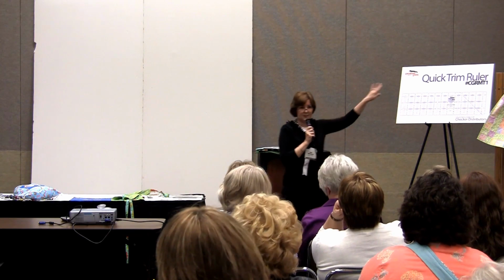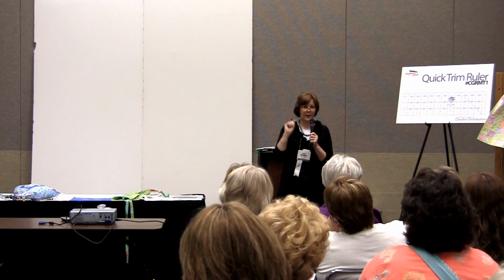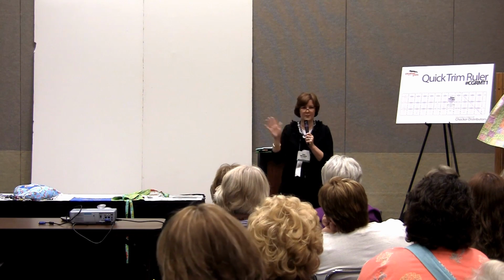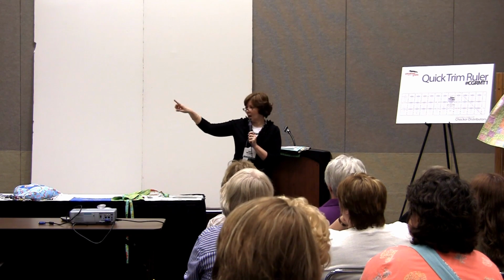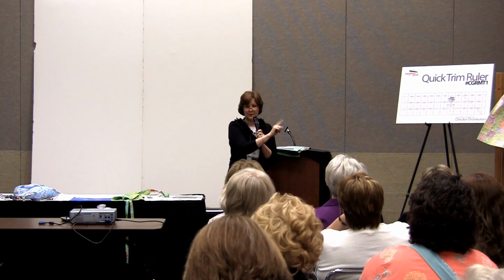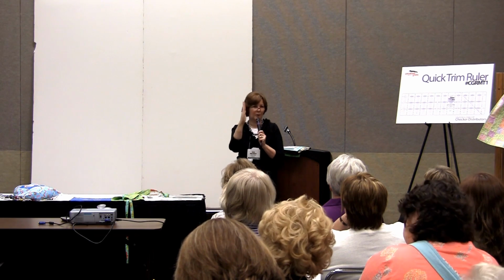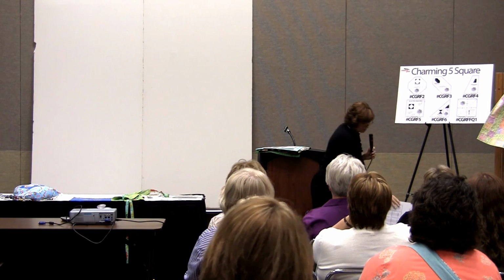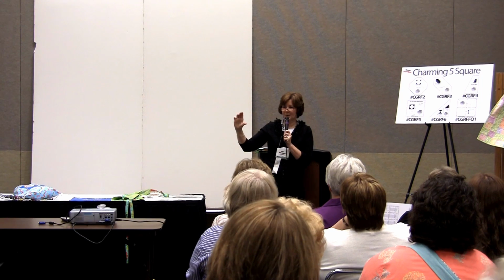Spring Quilt Market 2011 - Karen Montgomery: Summer Fun, Demo Style Part 2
Filmed at Spring Quilt Market 2011 in Salt Lake City, Utah